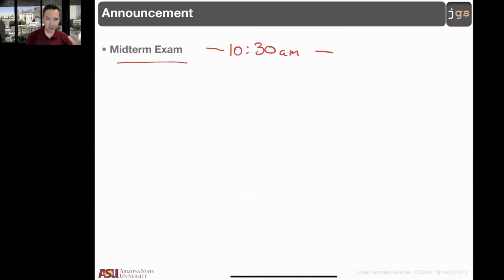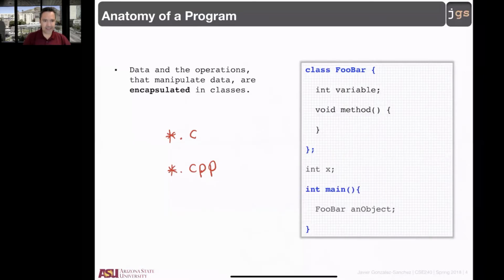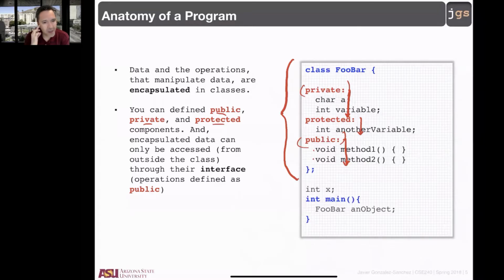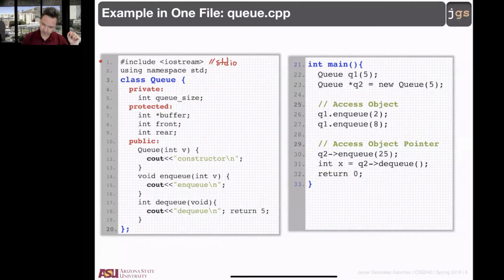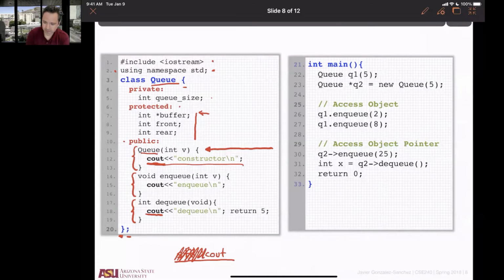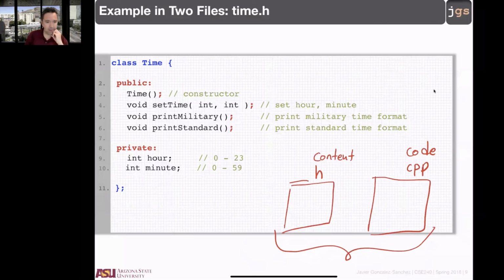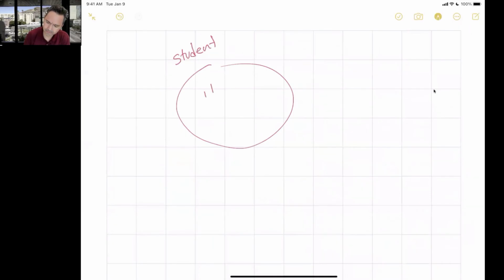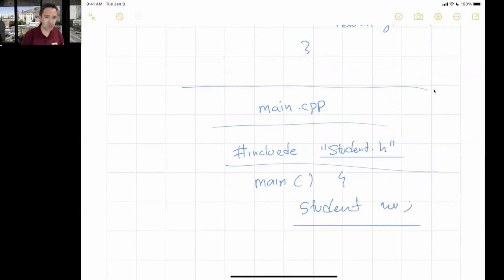CSE240 | Programming Languages | Programming with C++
Lecture 16. Programming with C++
(Fall 2020)